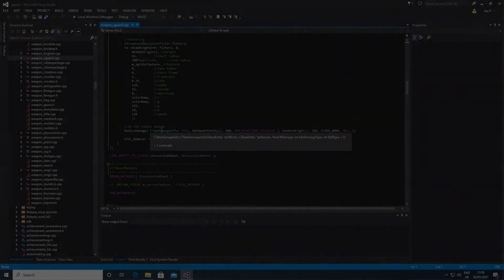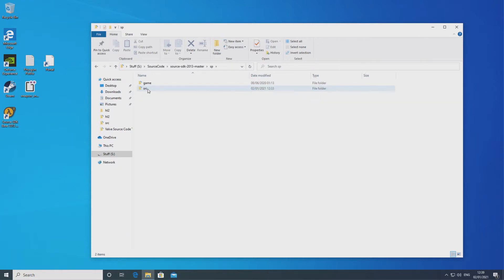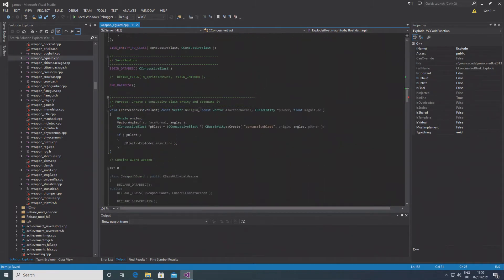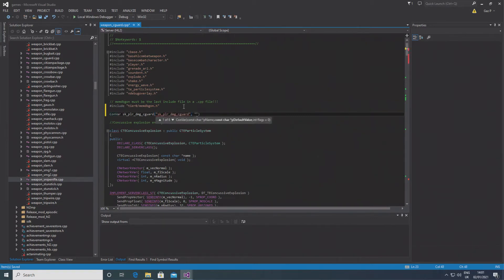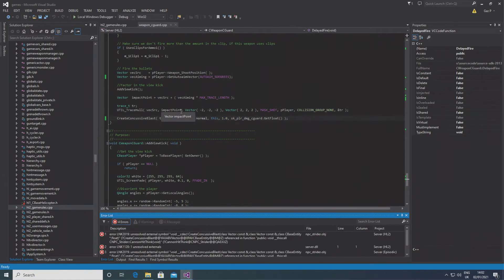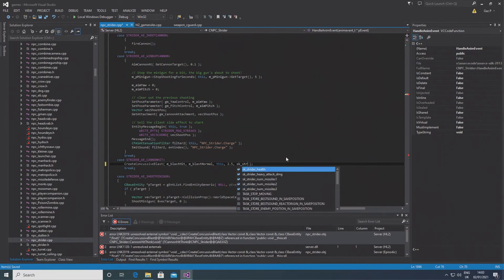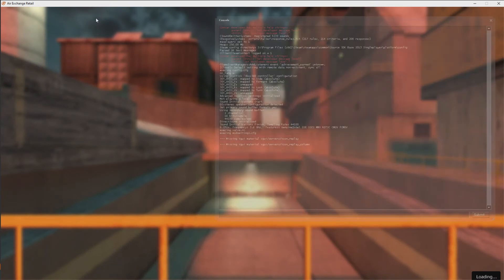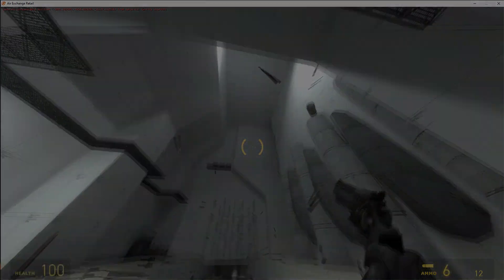Valve Source Code 2013 Tutorial (Episode 5): Modifying The Concussive Blast Entity To Alter Damage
Hello everyone and welcome to a new (probably short) series of videos I do involving the source code from Valve for Half-Life 2, and some guides on how to do stuff with this code. In this episode, I go over how to modify the concussive blast class to allow the passthrough of a new parameter called damage, which can be linked to ConVars.